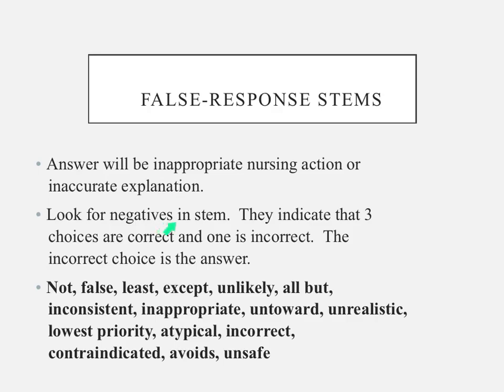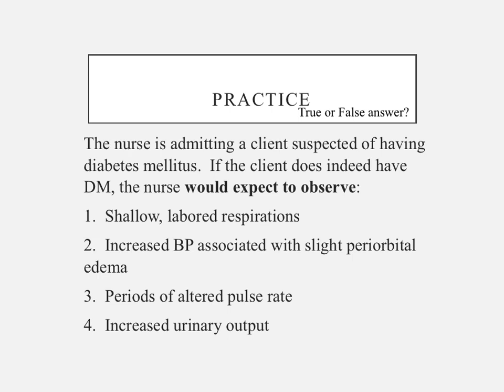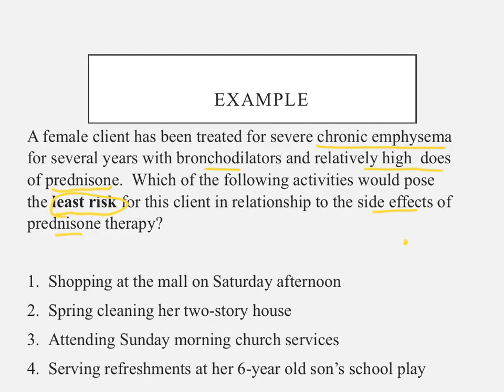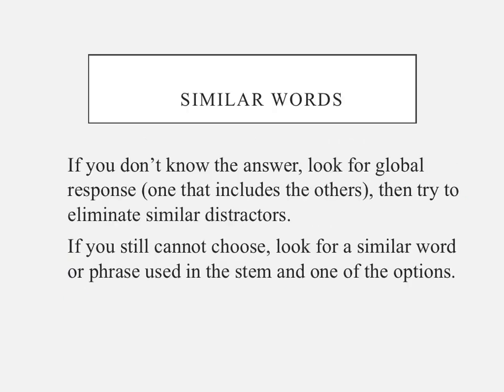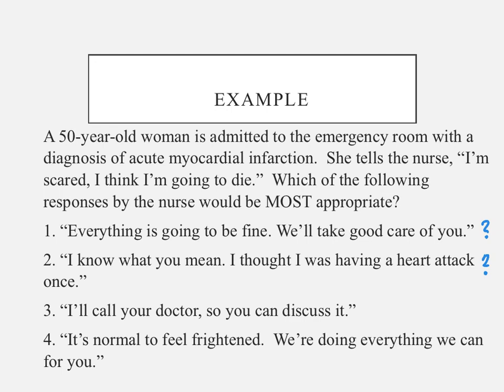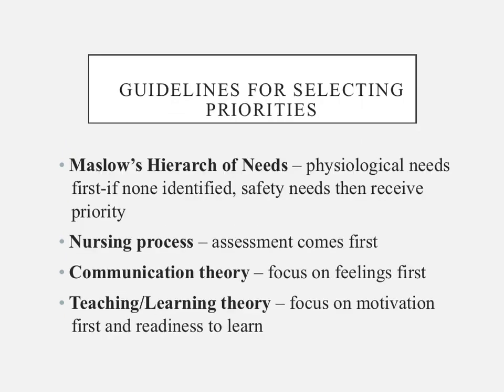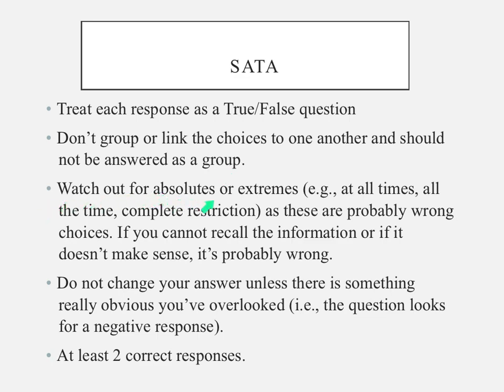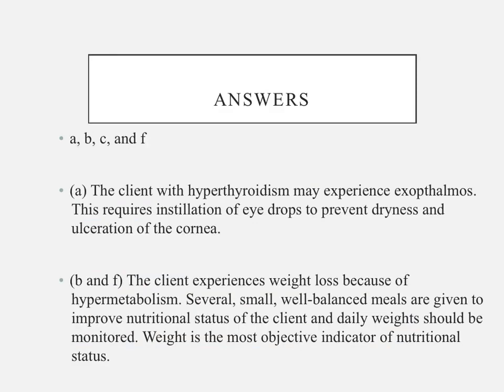Nclex test taking strategies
Intended for nursing students. While I strive for 100% accuracy, errors may occur. ***Created before NCLEX NEXT-GEN.